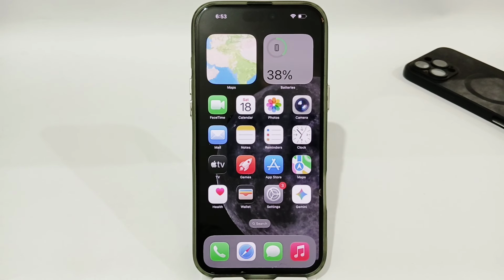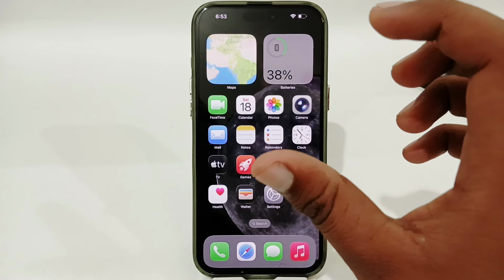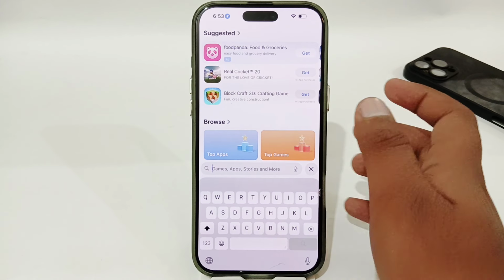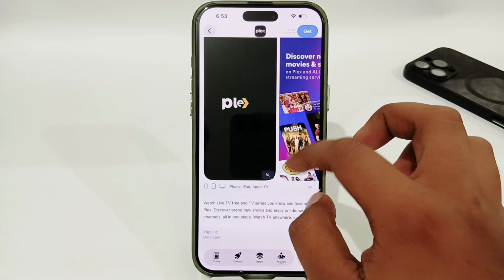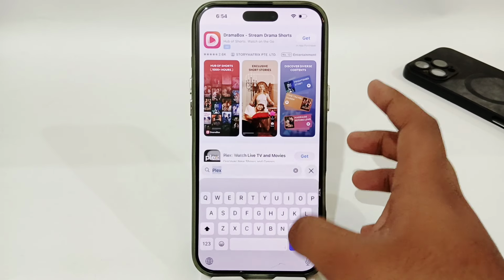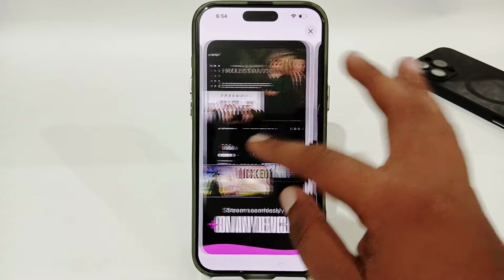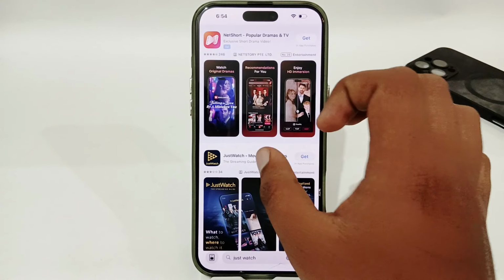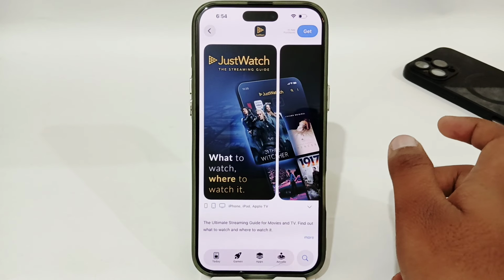How to Watch All NEW Movies on iPhone for FREE (Legitimately)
Want to watch the latest movies on your iPhone without spending a fortune? While truly "new" blockbusters are rarely free, there are completely legal and safe ways to watch a huge selection of new-to-you movies and recent releases for FREE.

In this video, I'll show you the best legitimate methods, including how to use your local library card with apps like Kanopy and Hoopla, which offer tons of recent indie and classic films. I'll also cover free trials for major services, free ad-supported apps like Tubi and Crackle, and how to find free content hidden within apps you might already own.

WARNING: I'll explain why you should avoid illegal streaming sites, as they are often full of malware, scams, and can get you in legal trouble.

Timestamps:
0:00 - Can you really watch NEW movies for free?
0:50 - Method 1: Your Secret Weapon - Library Apps (Kanopy & Hoopla)
2:00 - Method 2: Free Trials (The Legal Loophole)
3:00 - Method 3: Ad-Supported Streaming Apps (Tubi, Pluto TV, Crackle)
4:00 - Method 4: YouTube & Roku Channel - The Hidden Gems
4:45 - Method 5: Check Apps You Already Pay For (Theater Extras, etc.)
5:30 - IMPORTANT: The Dangers of Illegal Streaming Sites
6:15 - Recap: Build Your Free Movie Toolkit

Recommended Videos:
Top 5 FREE iPhone Apps You're Not Using: [Link to Your Video]
How to Get Apple TV+ for FREE: [Link to Your Video]

FAQ:
Q: Are these methods really 100% free and legal?
A: Yes! The methods covered, like library apps and ad-supported platforms, are completely legal and free. Free trials are also legal, just remember to cancel before they end if you don't want to pay.

Q: Can I watch the latest Marvel or Disney movies for free?
A: Brand-new theatrical blockbusters are almost never available for free immediately. These methods give you access to a massive library of recent films, classics, and indie hits that are new to you.

Q: Why shouldn't I use a "free movie" website?
A: These illegal sites are often security risks that can infect your phone with malware, track your data, and are unreliable. They also violate copyright law.